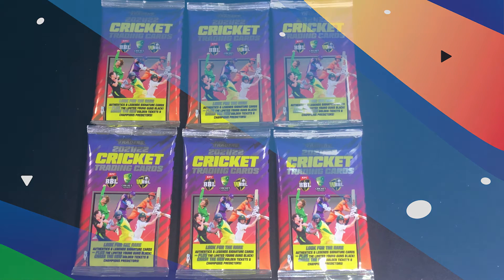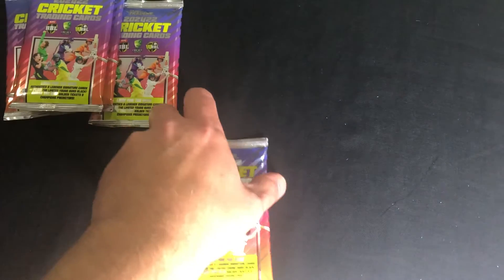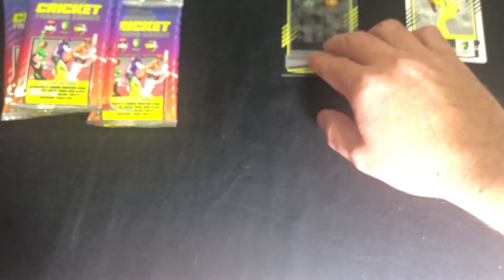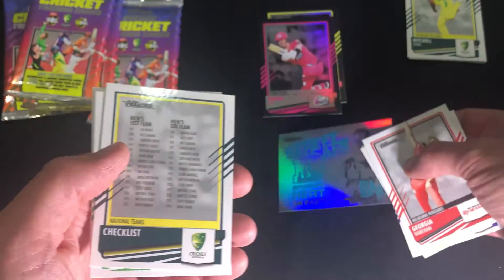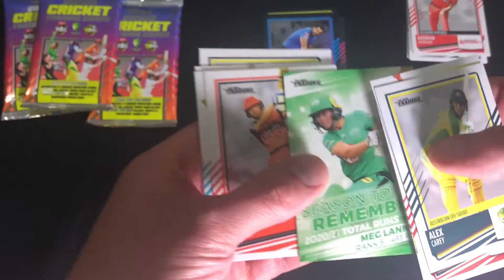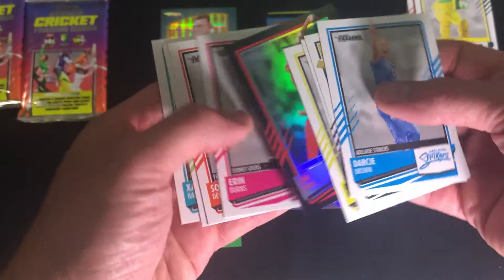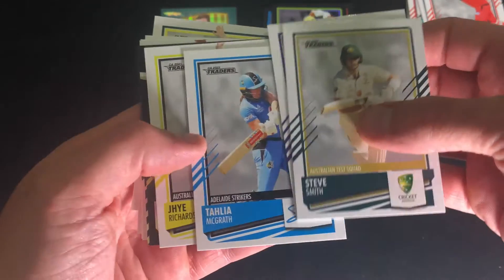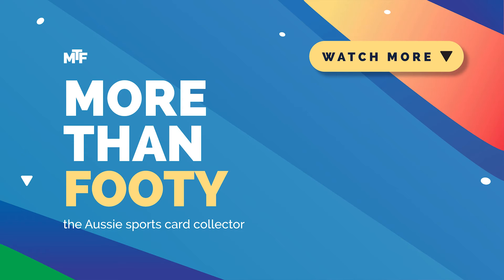Cricket TLA Trader Cards 2021/22 - PACKET BREAK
G'day Aussie card collectors!
Couldn't help it, I picked up some loose starter packets from the local newsagent, you know, just for your viewing pleasure, I don't have an addiction at all..